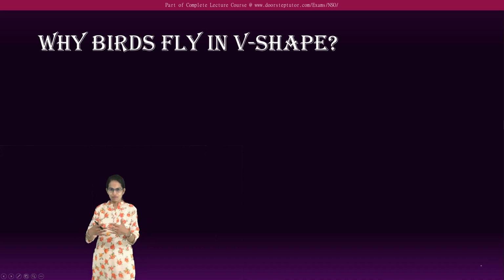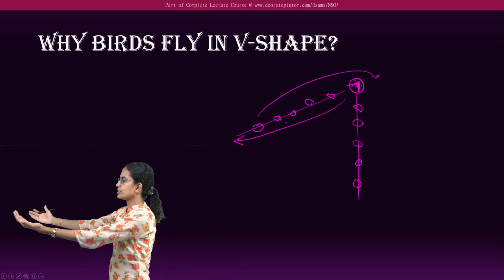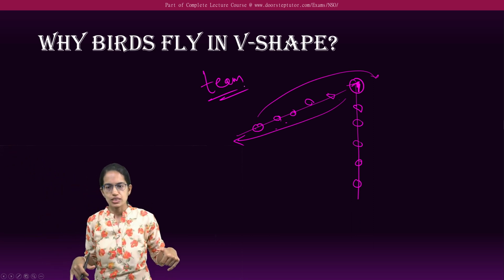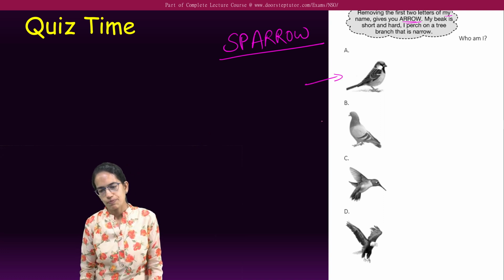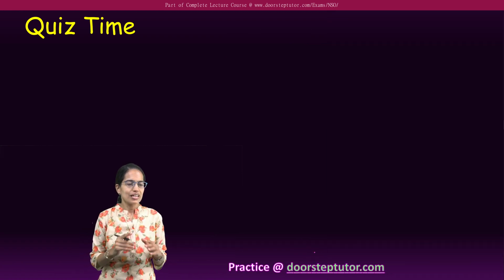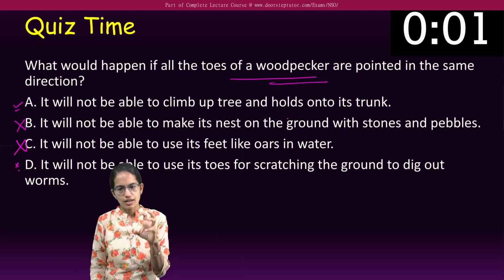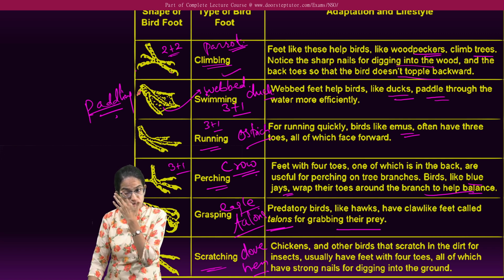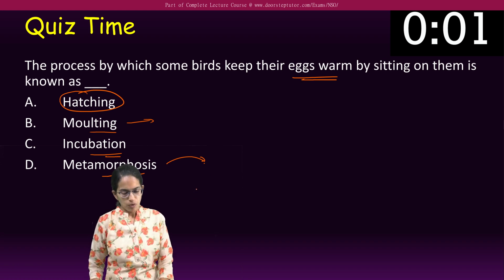Birds: Important Questions on Beaks, Feet, Claws, Nest |NSO| NSTSE Lectures @ doorsteptutor.com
Chapters:
0:00 Understanding V-Shaped Bird Flight
1:25 Advantages of V-Shape Formation
1:44 Bird Identification Questions
2:08 Hummingbird Beak Adaptations
2:35 Woodpecker Toe Adaptations

Why do birds fly in a V-shape formation and how do beak and claw adaptations vary across bird species? This video explains the aerodynamic principles behind V-shaped flight, focusing on reduced air drag, energy conservation, team position swapping, and bird communication. It walks through practical identification questions involving sparrows, pigeons, hummingbirds, eagles, and woodpeckers. The lesson details specific morphological traits such as pointed beaks for nectar extraction in hummingbirds and specialized toe arrangements in woodpeckers for tree climbing. Master these avian anatomy and behavior concepts to solve important biology problems in competitive exams.

Questions answered in this video:
• Why do birds fly in a V shape and how does it save their energy?
• How do bird beaks and feet adaptations differ across species like woodpeckers and hummingbirds?

national olympiad of science
sofolympiad
nso olympiad
nso exam
sof ieo
sof nso
sof science olympiad
science olympiad
science olympiad 2023
scioly
scrambler science Olympiad
science olympiad
sofworld org
science olympiad foundation
nso olympiad
vidyasagar science olympiad
ijso